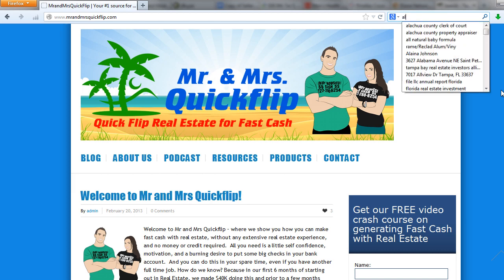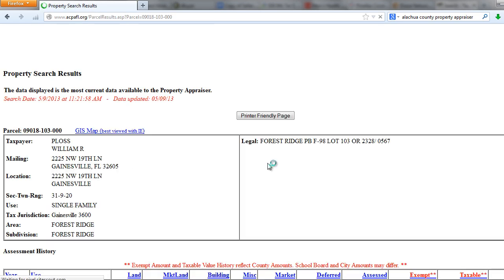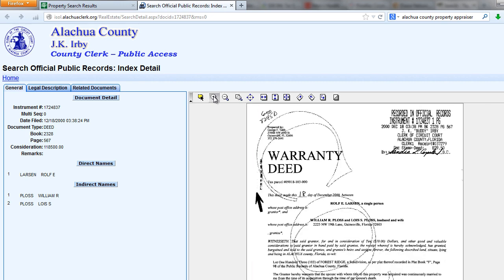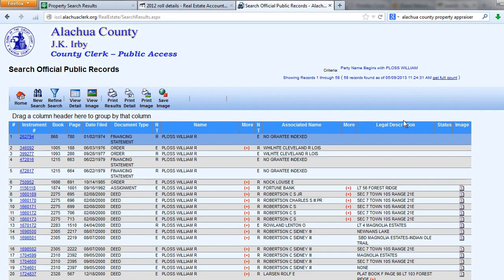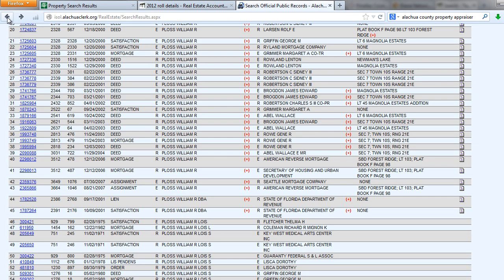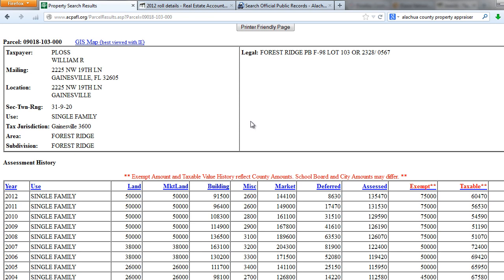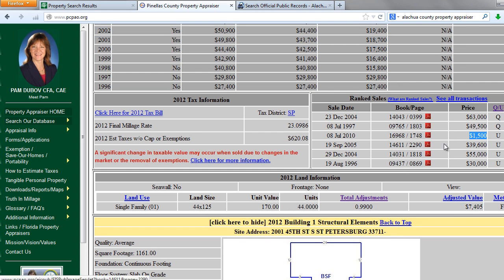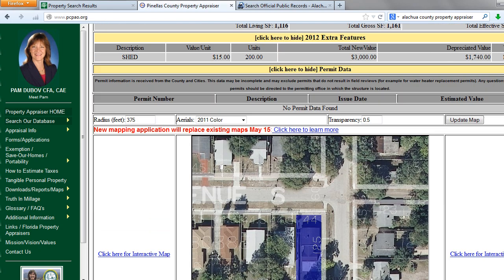Quick Tip Video: Real Estate Public Records Search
In this Quick Tip Video, Matt does a quick tutorial on how to search the Public Record for property information for real estate investing purposes.
You want to know if there are liens, mortgages, judgements on a property that you may be going to put offers on.  Do some due diligence and look up the properties in the tax records and county clerk records.  It's perfectly legal and public information.